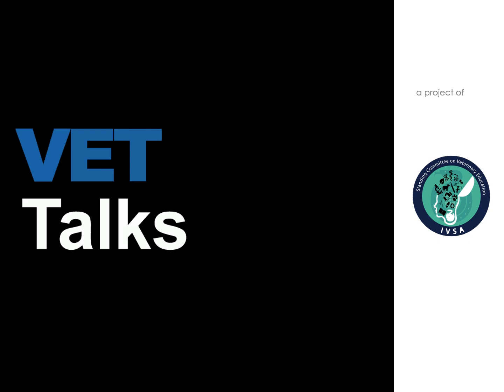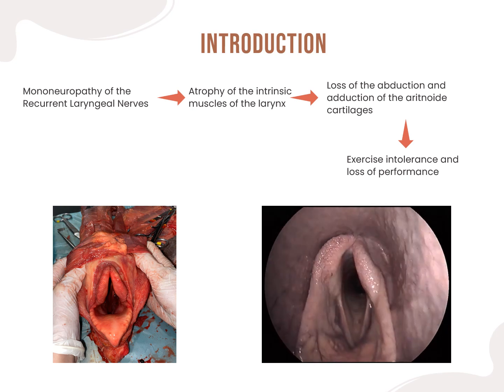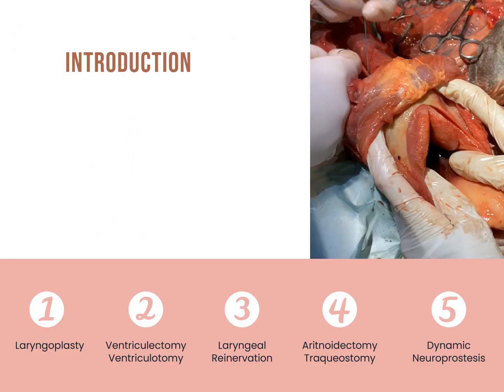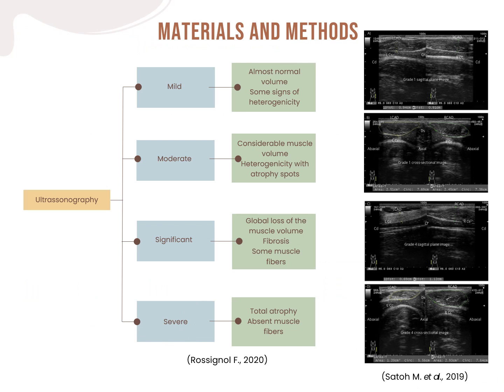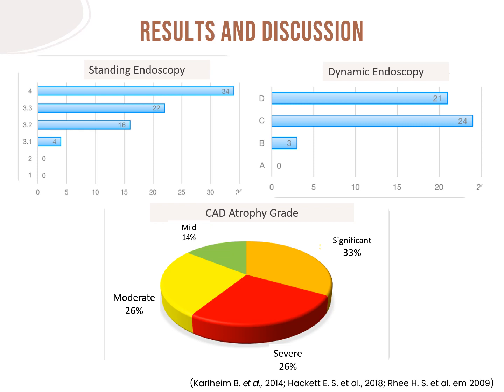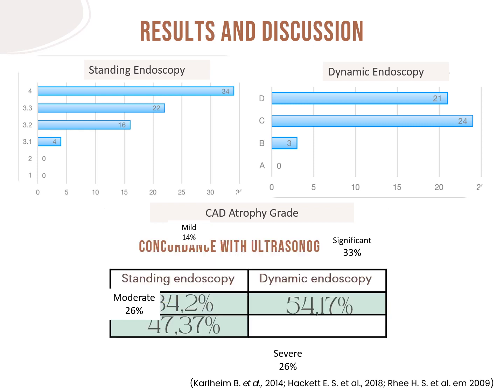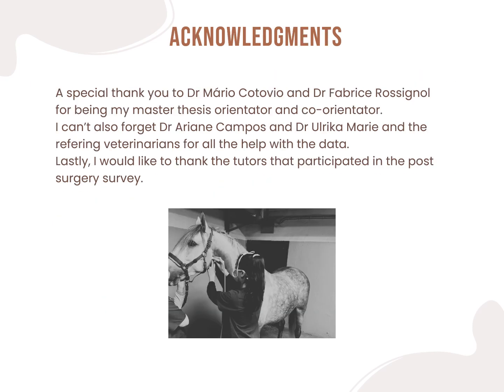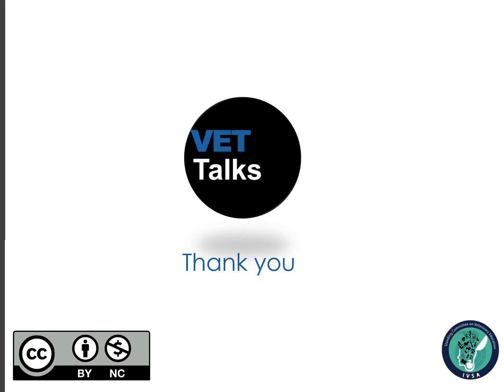VET Talks: The importance of USG in the Diagnosis and Treatment for Recurrent Laryngeal Neuropathy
In this VET Talk Diana Teixeira, DVM MSc, from Universidade de Trás os Montes e Alto Douro is telling you more about the importance of Ultrasonography in the Diagnosis and Treatment Selection for Recurrent Laryngeal Neuropathy.

Enjoy the talk and broaden your mind!